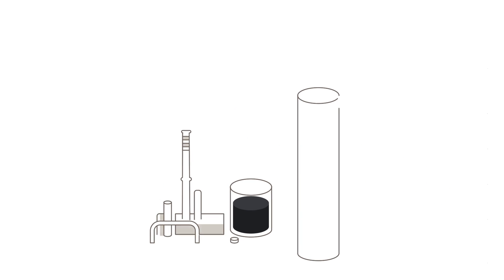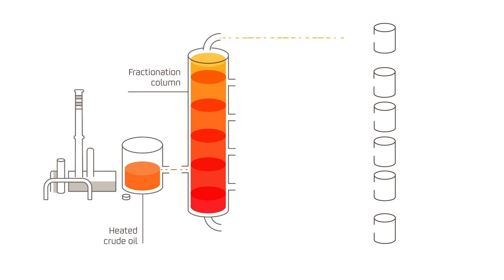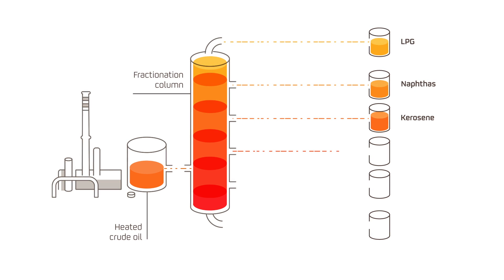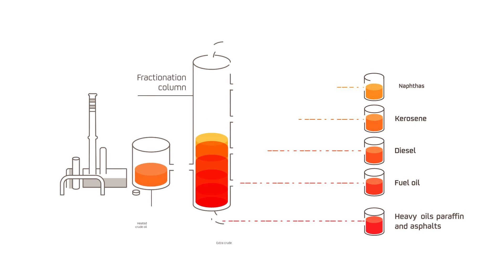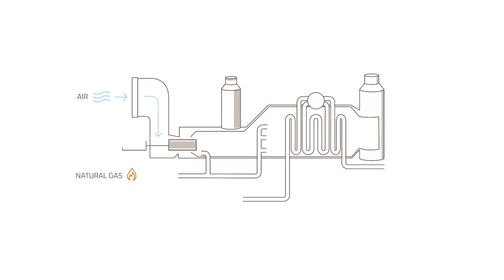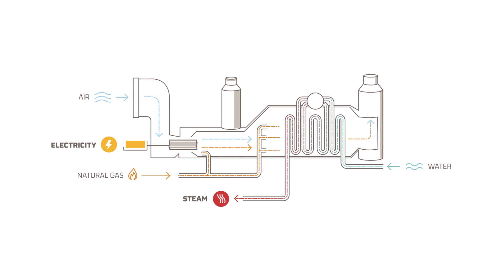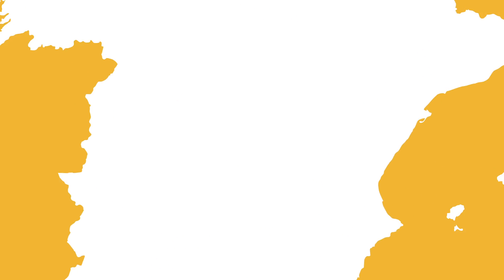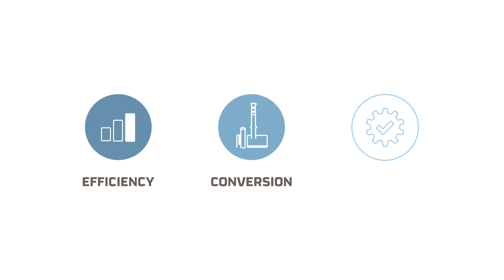How do we transform petroleum into energy?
The main objective of a refinery is to convert petroleum into products for everyday use. In this way, and by means of various physicochemical processes which separate its components, we obtain a range of products such as kerosene and gas oils.

Learn about the petroleum cycle step by step